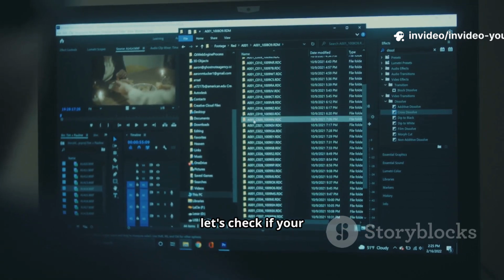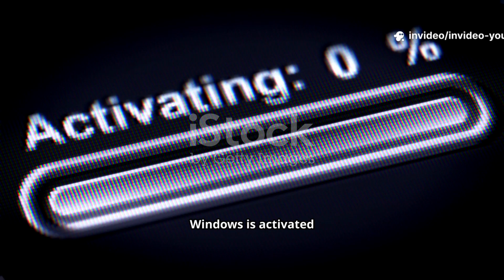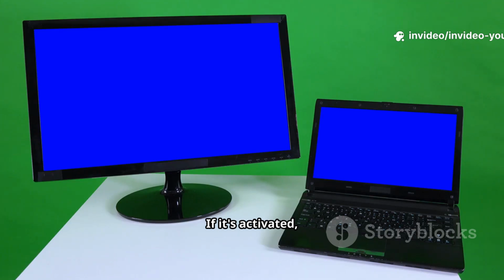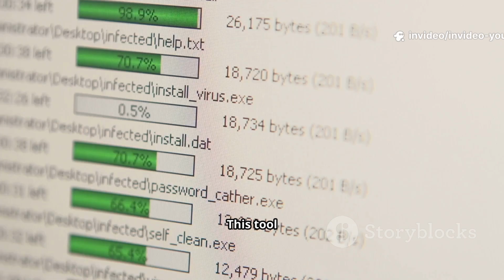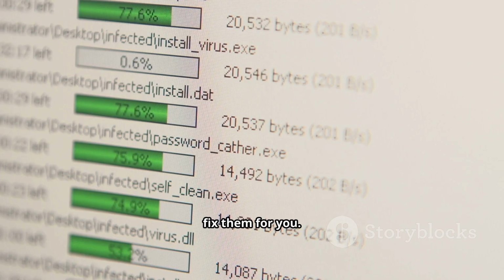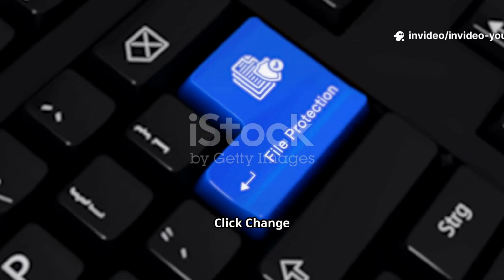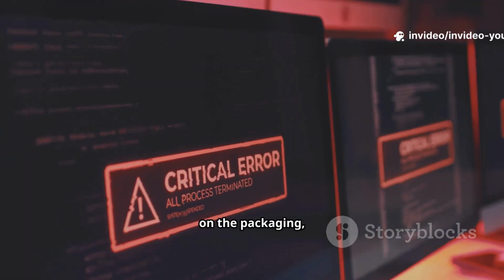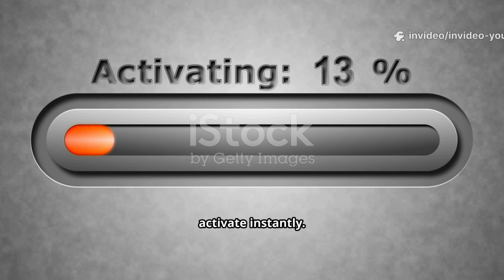How to Remove the 'Activate Windows' Watermark—Fast & Easy!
📌 Description

Are you tired of seeing the “Activate Windows” watermark on your screen? 😡 In this video, I’ll show you step-by-step how to fix Windows activation problems in 2025 – fast and easy! 🚀

Whether you’re facing:
✅ Product Key not working
✅ Digital license issues
✅ Windows watermark problem
✅ Activation error messages

This guide will help you solve the problem permanently without confusion.

👉 Watch till the end and follow each step carefully.

All footage, music, and images have been used in accordance with their respective licensing terms. This video is created for educational/informational/entertainment purposes."